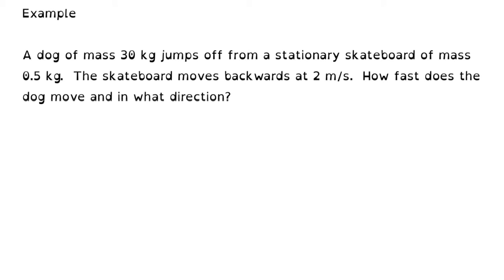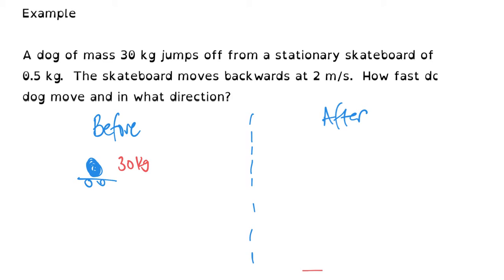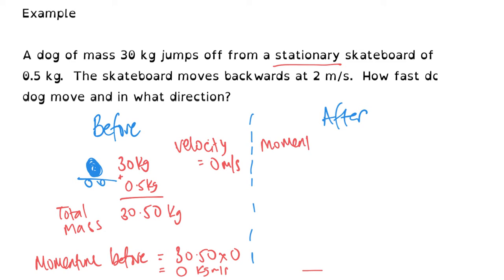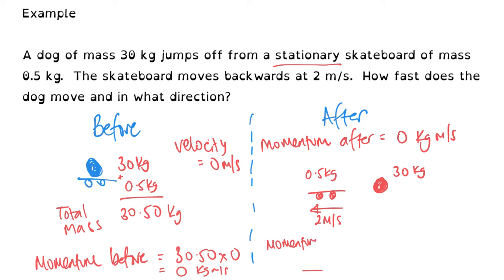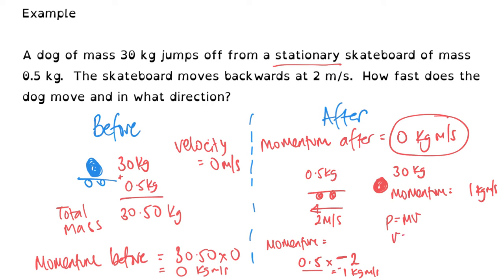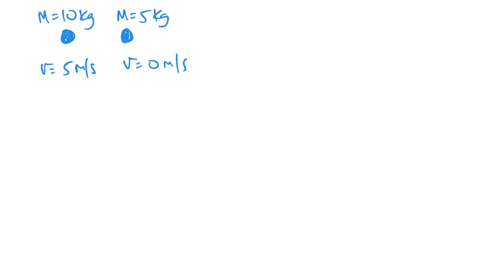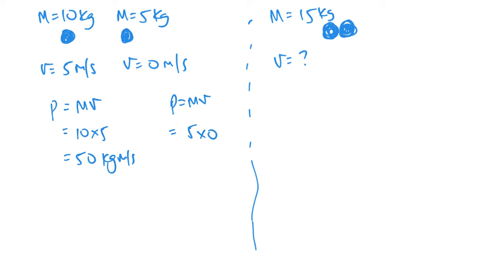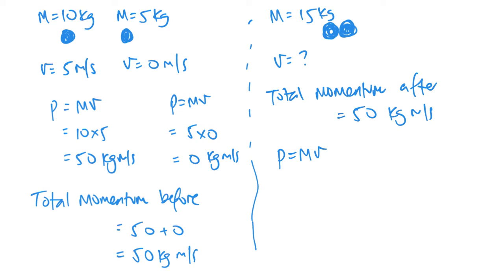Conservation of Momentum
Going through some examples of applying the conservation of momentum law.